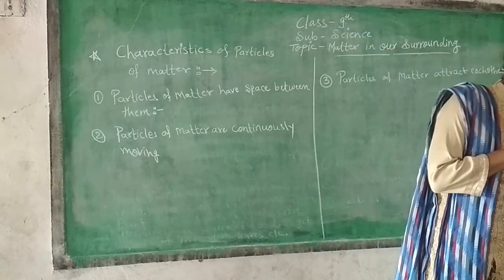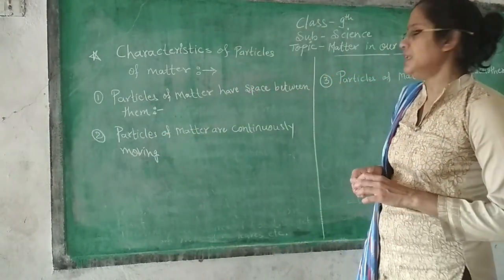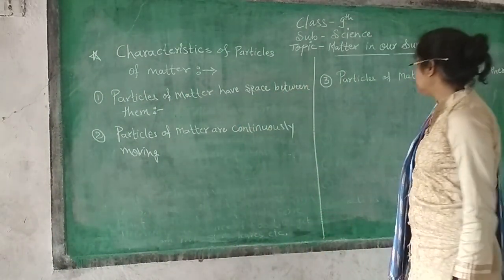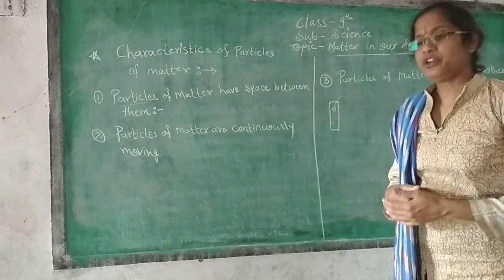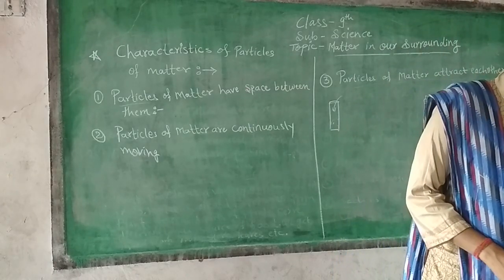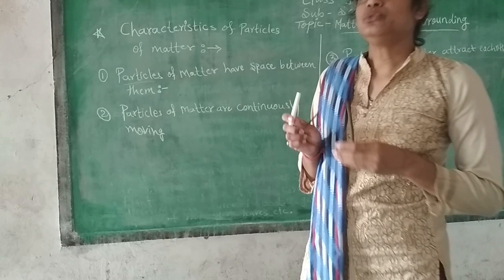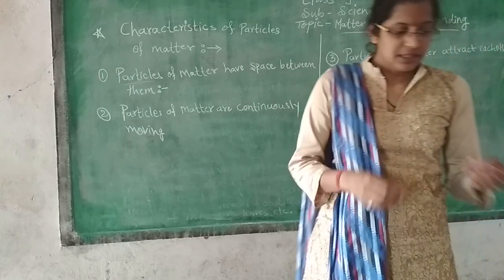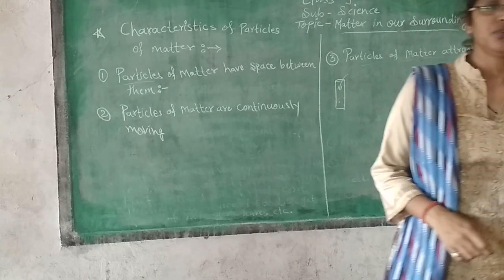Science Class:9 Ch.1- Matter in our Surroundings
In given video you will learn about characteristics of particles of matter.